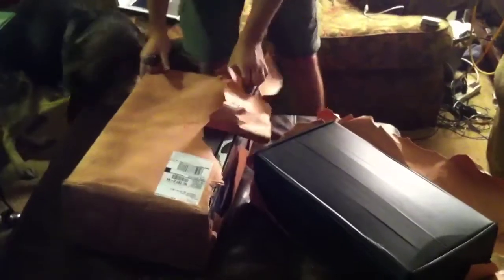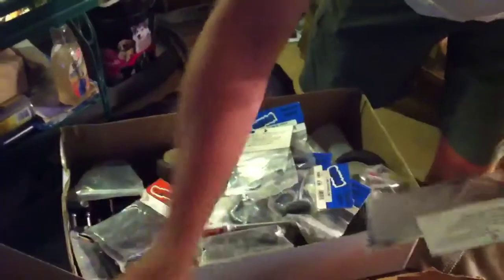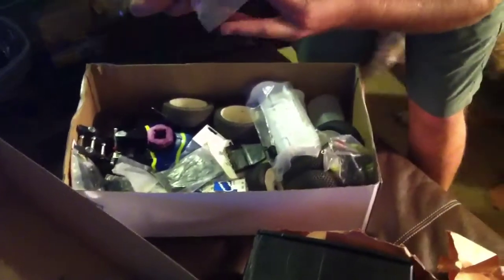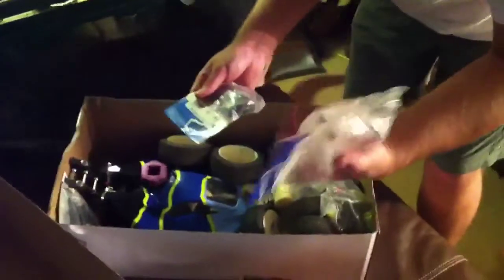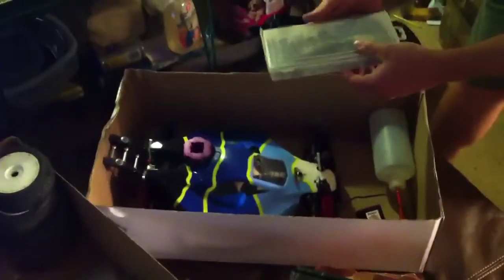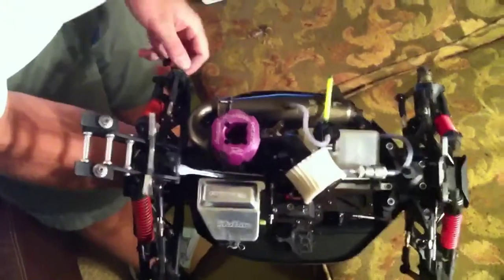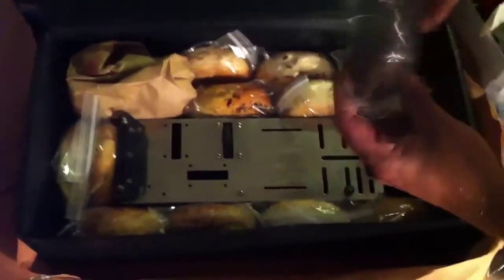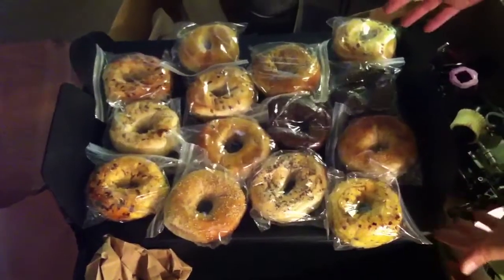Greenskeepers first 1/8 buggy OFNA Hyper 8.5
Unboxing my first buggy that was shipped from long island padded with a ton of parts and BAGLES! Hyper 8.5 with a Jim Hotts modded Novarossi .21 plus. Filmed by total. Staring Greenskeeper, and Ella the GSD. Thanks to Beave and the whole BBRC and Ashevillerc.com crew!